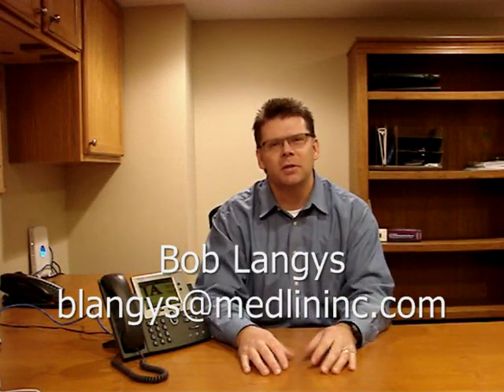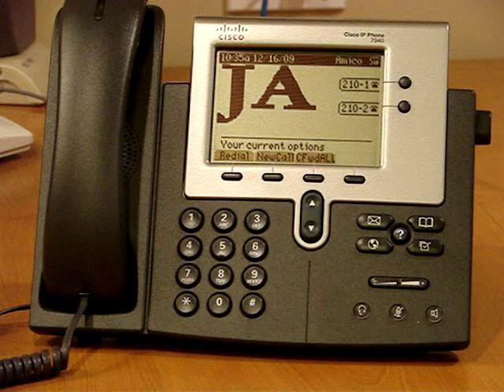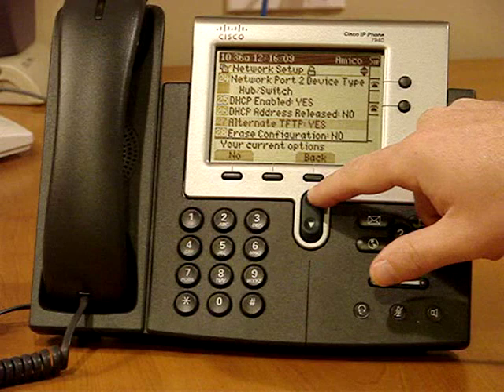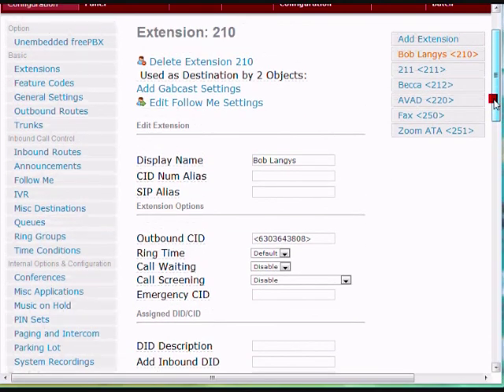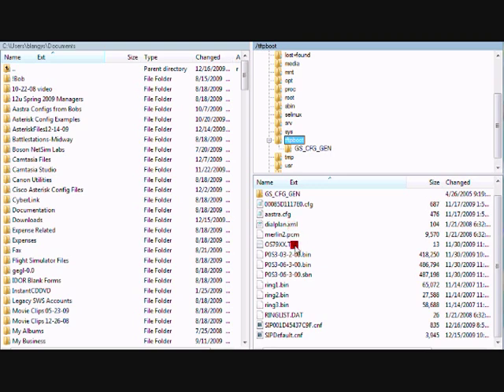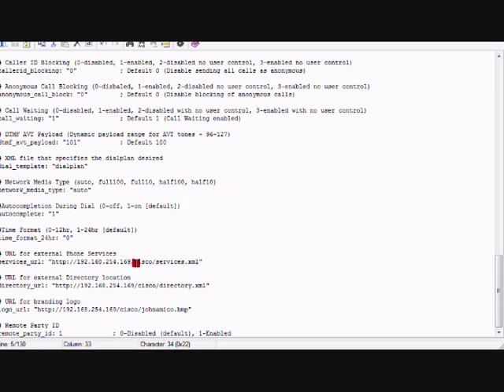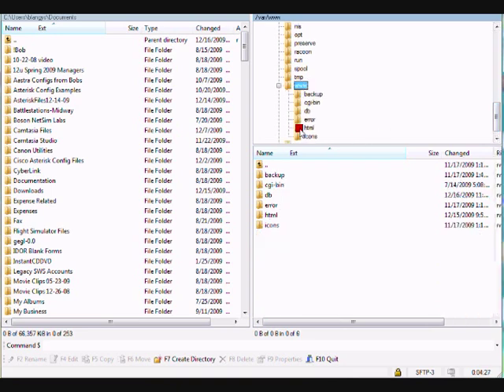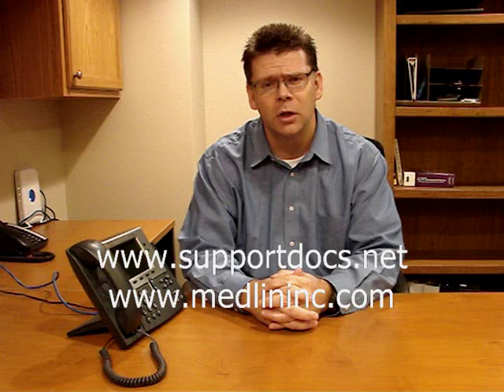Cisco Phones on Asterisk Elastix.wmv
Cisco 7940 and 7960 Phones on Asterisk / Elastix Voip solution